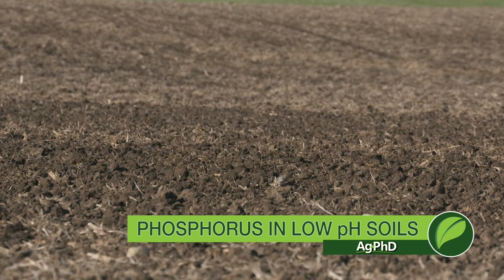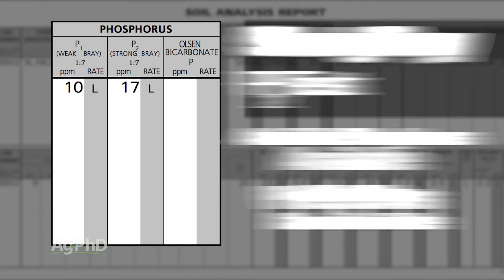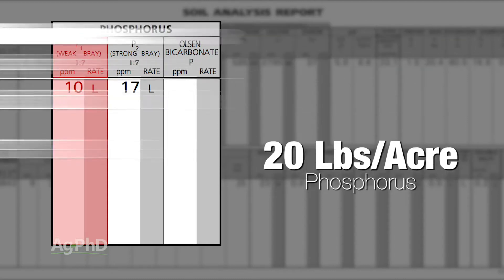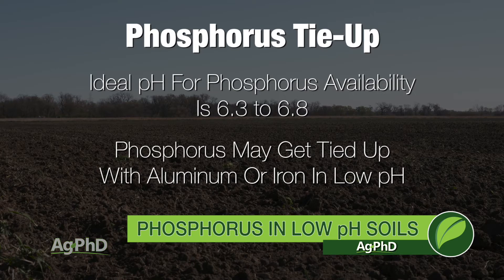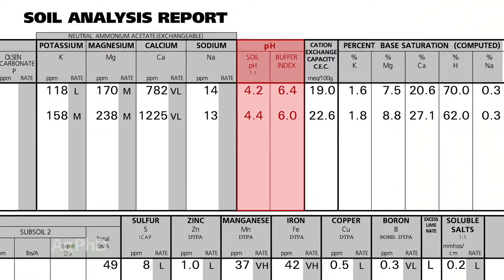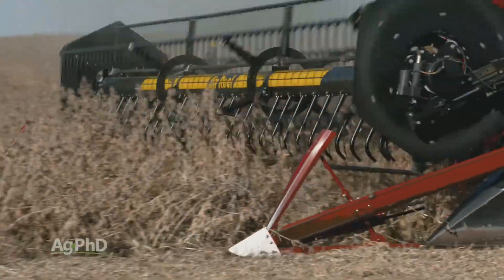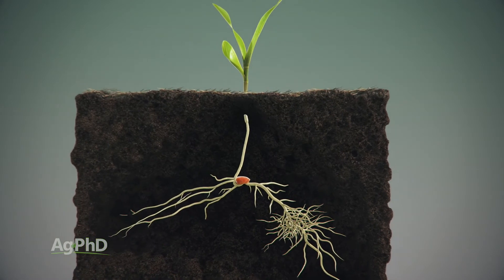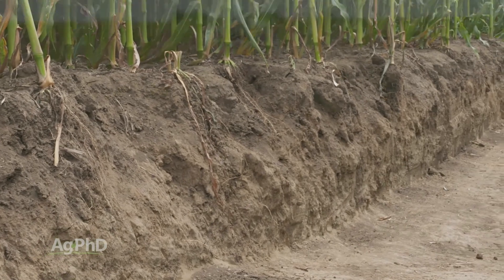Phosphorus In Low pH Soils #1017 (Air Date 10-1-17)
Testing for phosphorus is different for low-pH soils vs high-pH soils. Brian and Darren Hefty go over the testing method for phosphorus if you have low-pH soils.